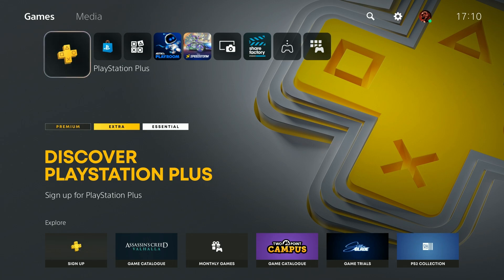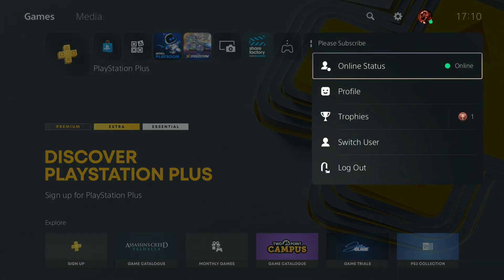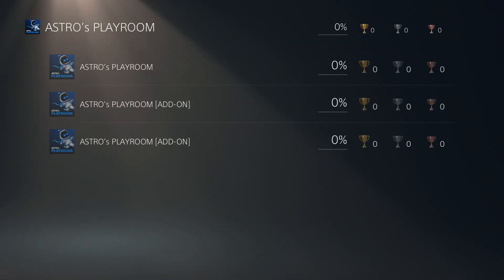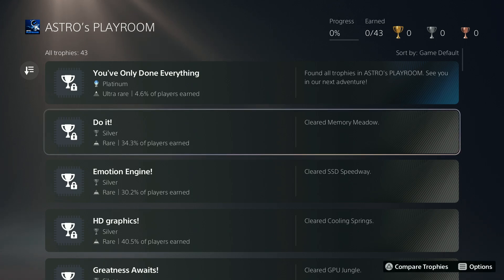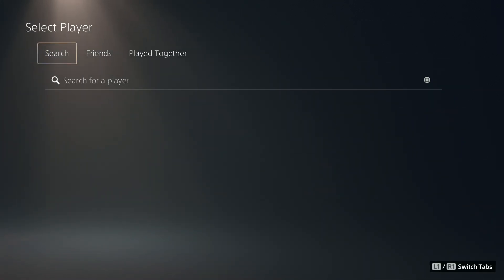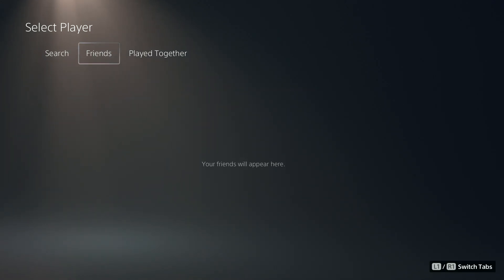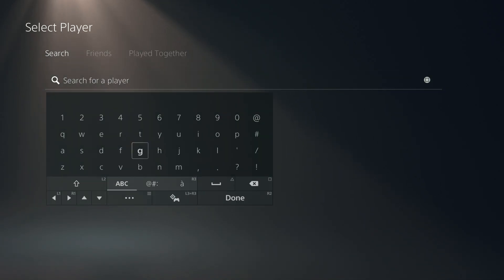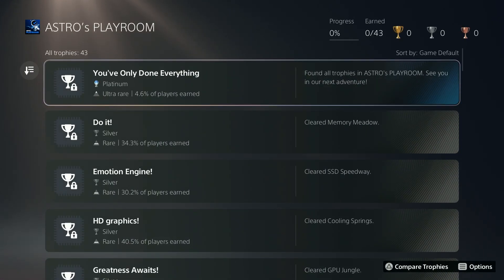PS5: How to Compare Trophies with Other Players (PS5 Slim/PS5 Pro)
Learn how to compare trophies with other players on your PS5 Slim or PS5 Pro with this easy guide. This tutorial shows you how to view and compare your trophy collection against friends or other players, letting you see who has earned the most achievements. Whether you're looking to challenge a friend or just see where you stand, these steps help you explore your gaming progress. Follow these instructions to compare trophies and enhance your competitive gaming experience on PS5.